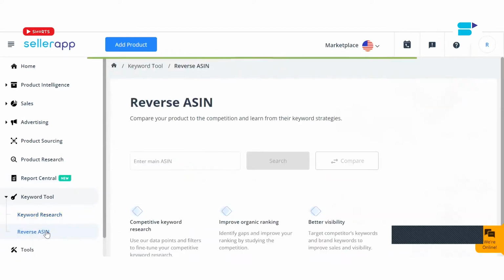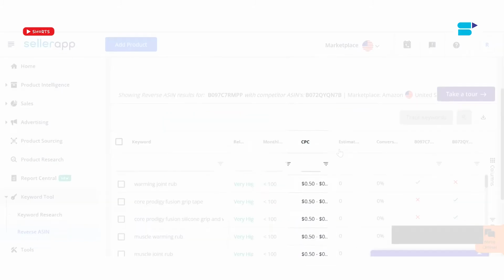How to Do Keyword Research for Amazon PPC? Listen to the Tips of 7-Figure Veteran Seller Mina Elias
How to do Keyword Research for Amazon PPC? Mina Elias, 7-Figure veteran seller is here to give you his Amazon PPC Keyword Research tips!✅

🔴Conquer your Niche with Amazon PPC: A Masterclass with 7-Figure Veteran, Mina Elias:

Keyword Research for PPC can be a bit tricky - especially considering that Amazon PPC Keyword Research is a crucial part of creating a successful PPC campaign that earns good visibility and sales boost. So - is there a foolproof strategy to do Keyword Research for PPC campaigns? Should you select keywords that have higher search volume, or conversion rate? To answer these questions, Mina Elias, 7-figure veteran Amazon seller joins us - he will explain some of his powerful strategies and explain why you should leverage Amazon seller keyword tools like SellerApp Keyword Research.

🔹Meet the Speaker - Mina Elias

Mina is a multiple seven-figure seller in the supplement industry, investor, Amazon PPC expert, and founder of the PPC university. Mina excels at developing cutting-edge supplements for different target audiences and combines his passion for supplements, his background in chemical engineering and chemistry, and his expertise in PPC to crush the competition on Amazon. His goal is to disrupt the supplement industry and make a significant positive impact by cleaning up the market and giving consumers the supplements they deserve.